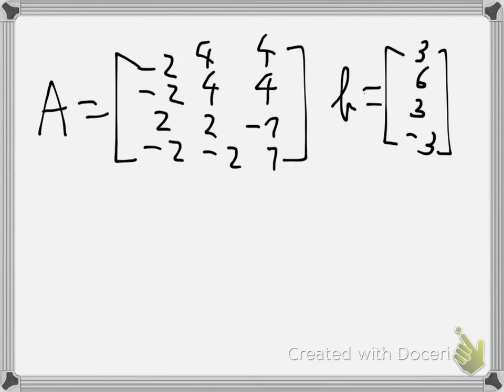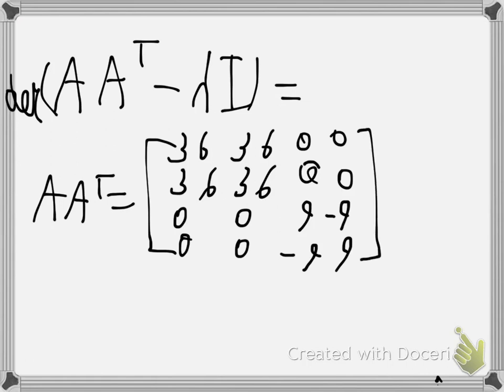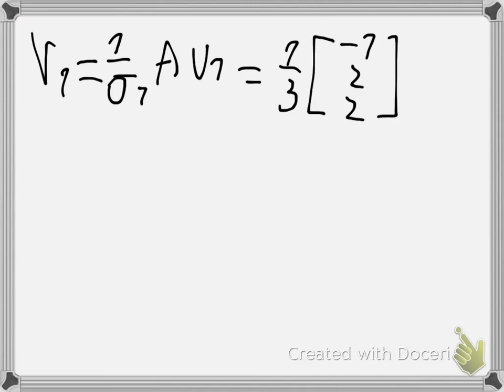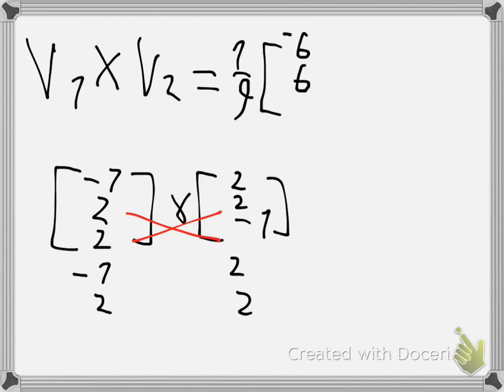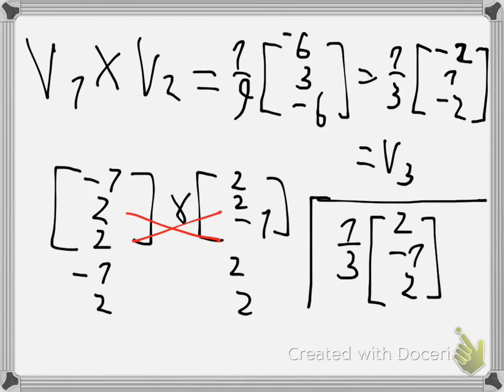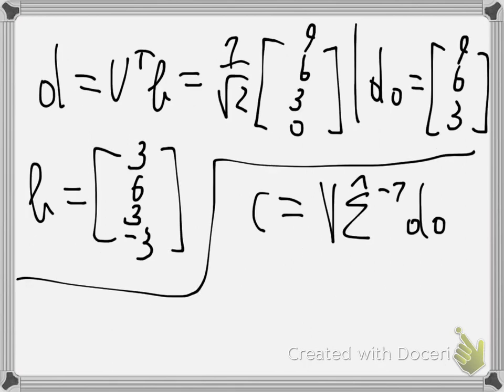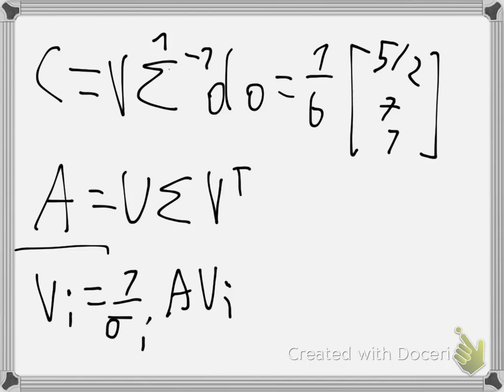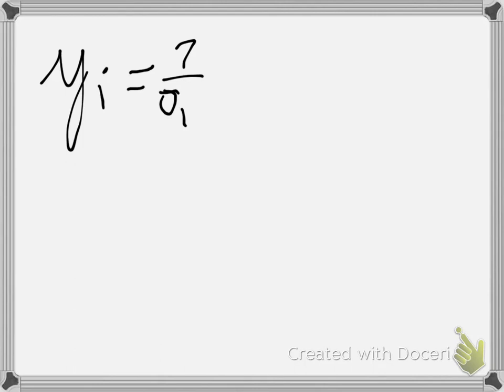Least Square approximation and SVD Example 1